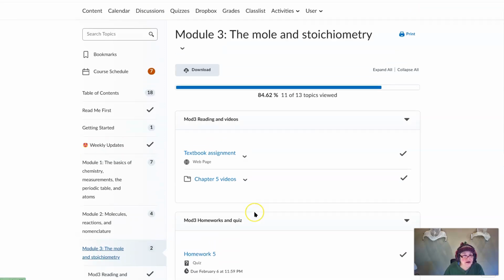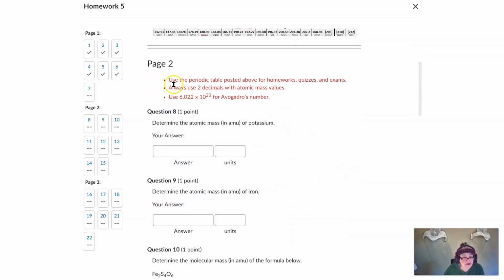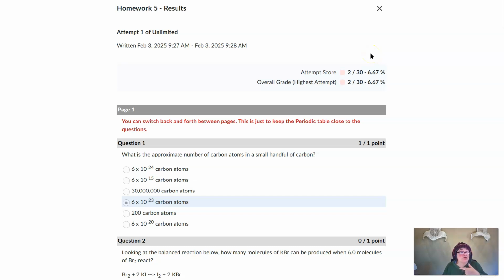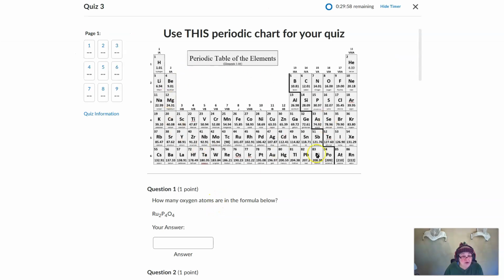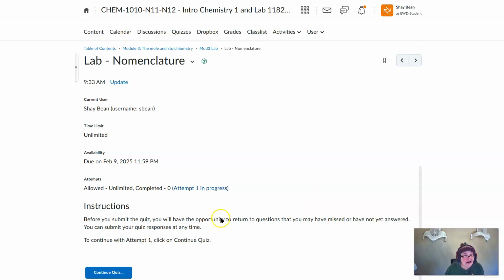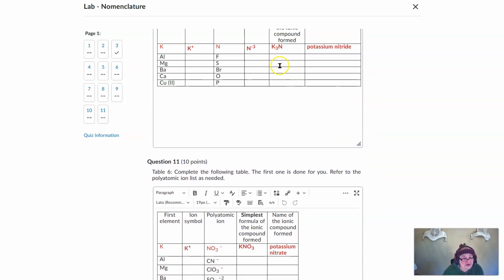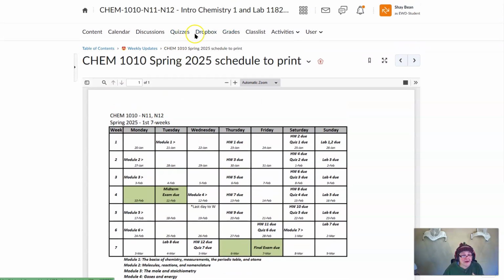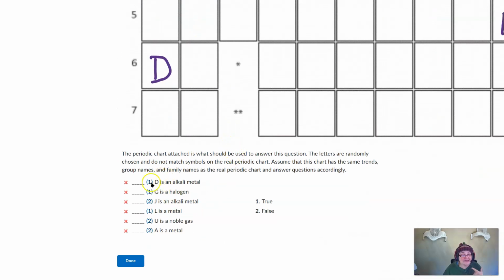CHEM1010 Week 3